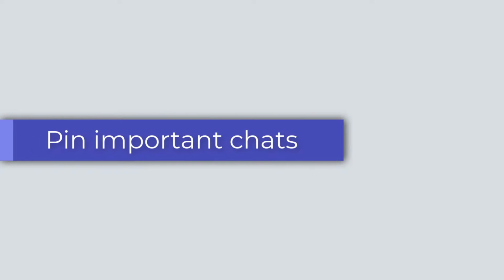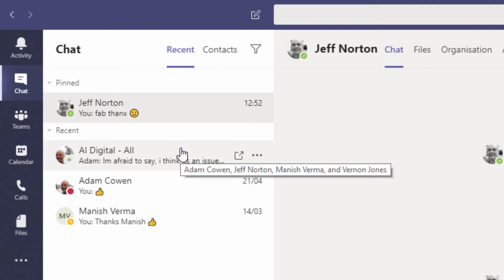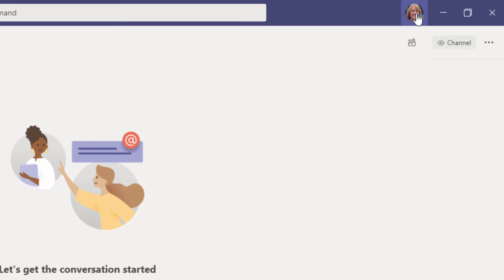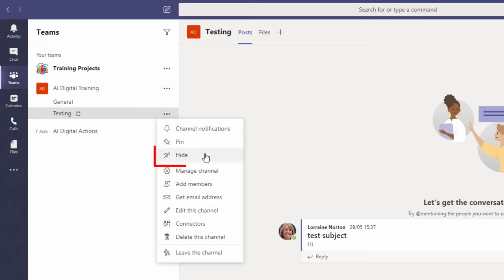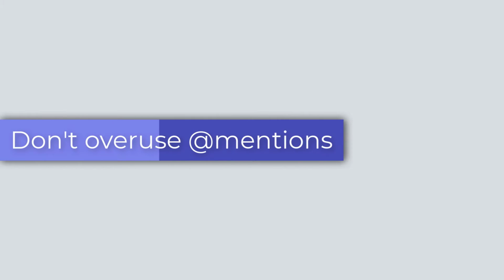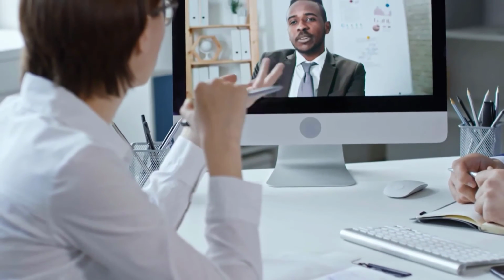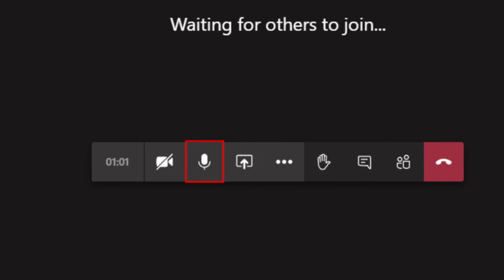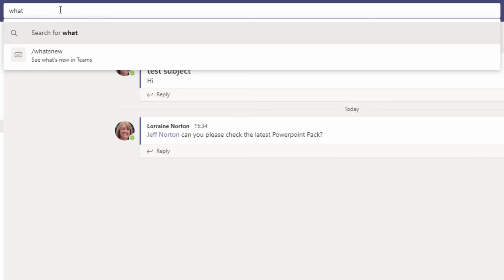Teams hints and tips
A collection of handy hints and tips to help you get the most out of Microsoft Teams